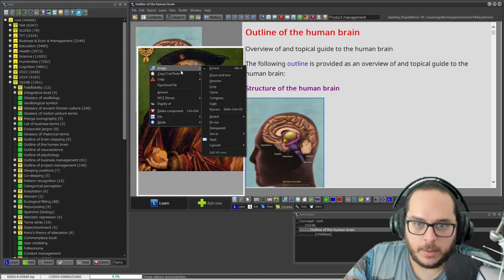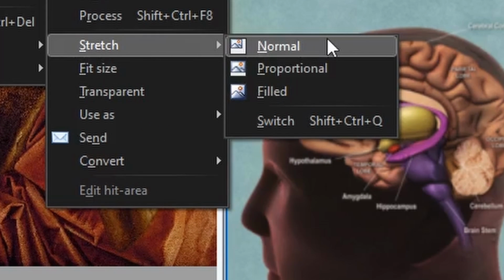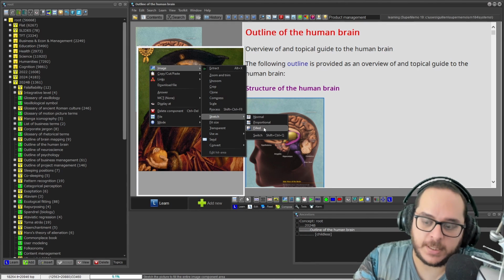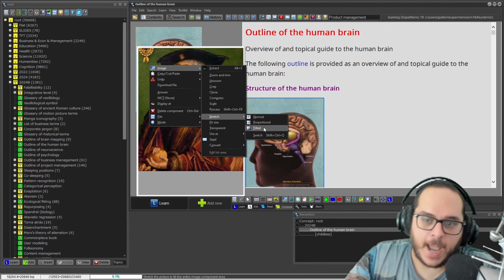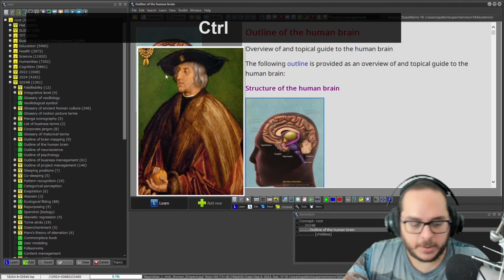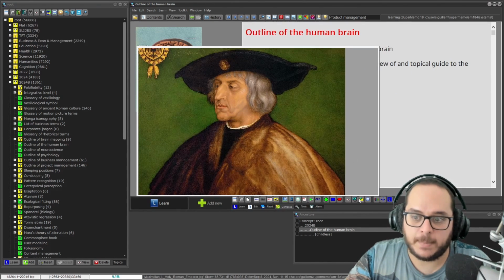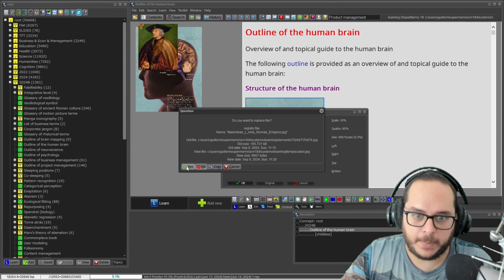Image stretch |#81 Fowl's Course to Supermemo: Pleasurable Expansion